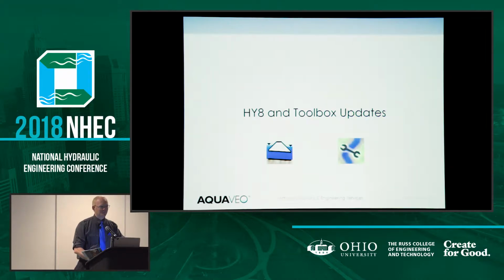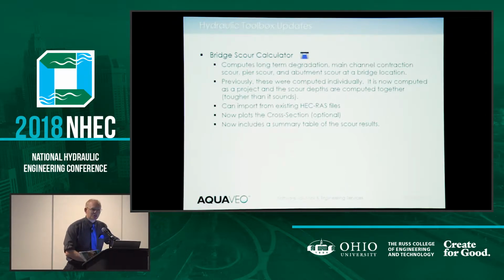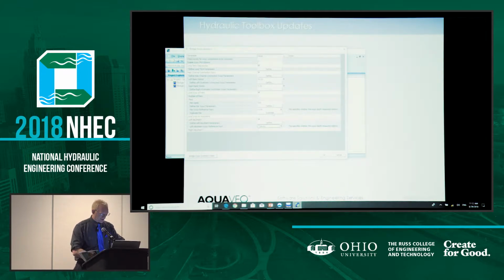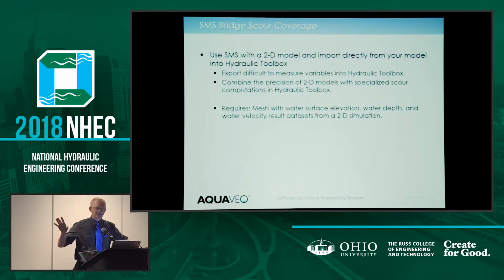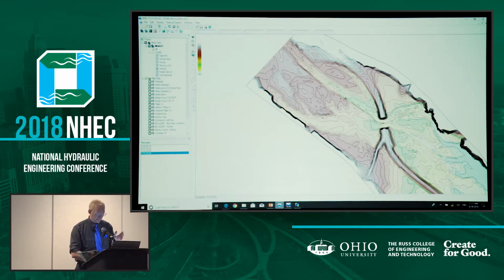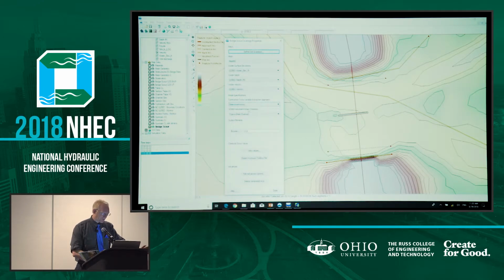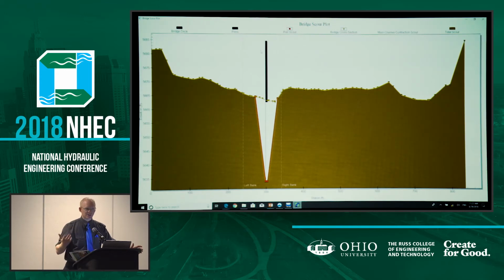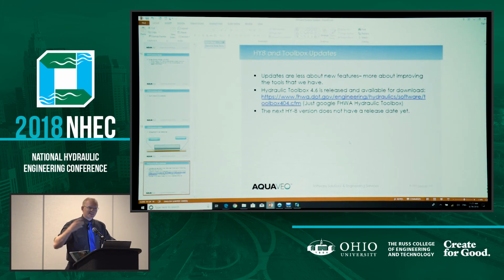Eric Jones - HY8 and Toolbox Updates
2018 NHEC - NATIONAL HYDRAULIC ENGINEERING CONFERENCE

TITLE:
HY8 and Hydraulic Toolbox Updates

AUTHOR:
Eric Jones, Aquaveo

ABSTRACT:
A heavily used large bridge is downstream of a bend in a river and has the most severe scour under the pier seals of any relatively new bridge in this state. Swirling flow brings the highest velocity surface water down to the river bottom. The limestone under the base seals of the piers has been partially scoured away, not the concrete seals. These base seals do not have pilings, so there is no other support for the bridge but the limestone. One pier has lost 29% of its load-bearing strength and 60% of its moment-bearing strength. The loss of this bridge would devastate the local rural economy. One year without this bridge would cost the economy more than the cost of the proposed project.
The permanent solution to this problem is to prevent the swirling flow from reaching the limestone under the seal. Traditional scour countermeasures do not do this. Based on many years of research experience, streamlined fairing designs for piers and underwater structures with vortex generators that counteract the swirling vortex have been developed, tested, and proven under National Co-operative Highway Research Program (NCHRP) sponsorship to permanently prevent pier scour and debris buildup. Flume model tests showed similar scour results for this bridge base seals to those obtained from underwater inspections. When streamlined fairing designs with vortex generators were added to the seals, there was no scour. This project will obtain up-to-date information on the current state of these pier seals which do not have pilings, restore the strength of these piers using accepted methods, and fabricate and install scouring-flow-altering stainless steel streamlined fairing designs with vortex generators that permanently prevent future scour. This permanent solution is far less expensive and more cost effective over the life of this relatively new bridge than commonly used current scour countermeasures.

BIOGRAPHY: Eric Jones